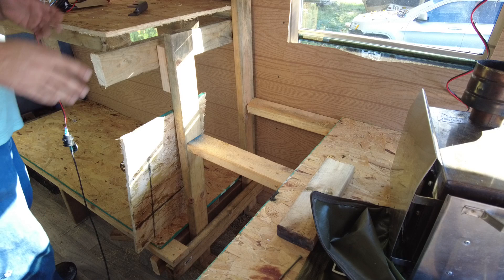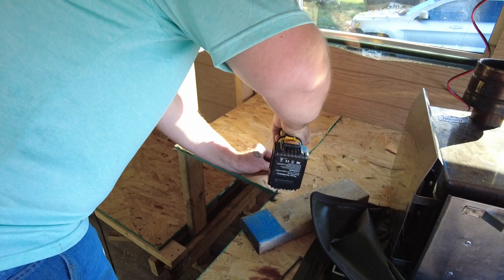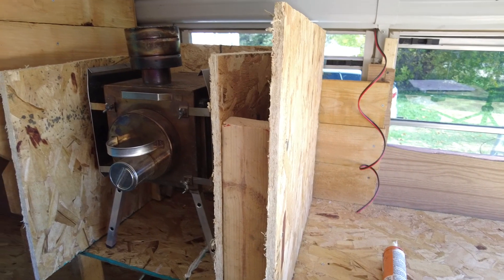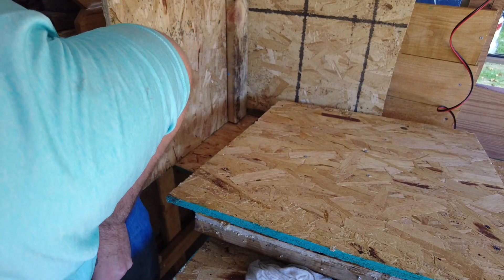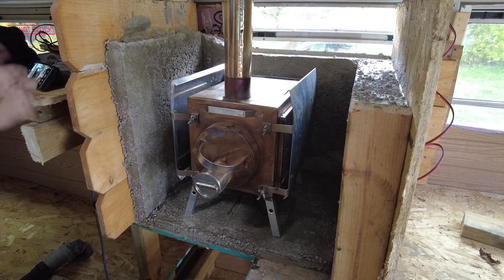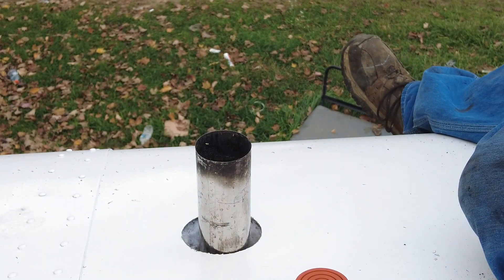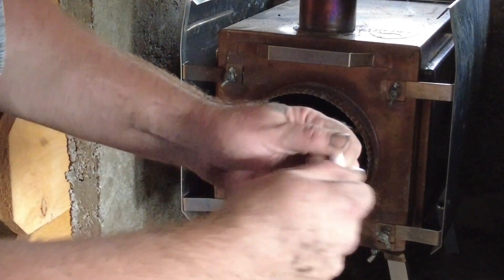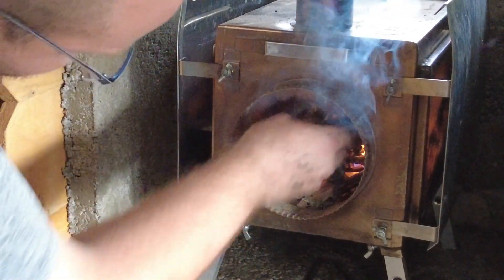Best Skoolie wood stove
I install the best skoolie wood stove